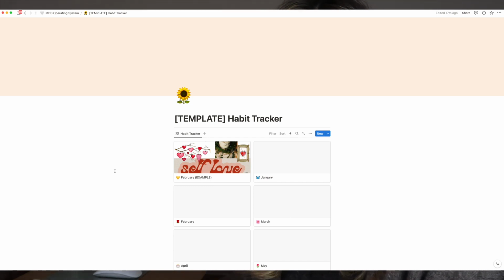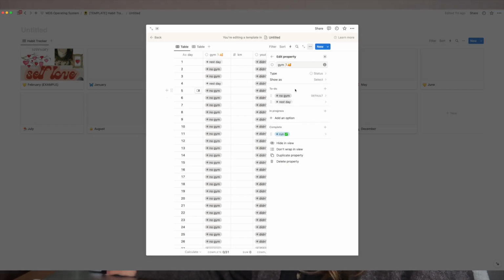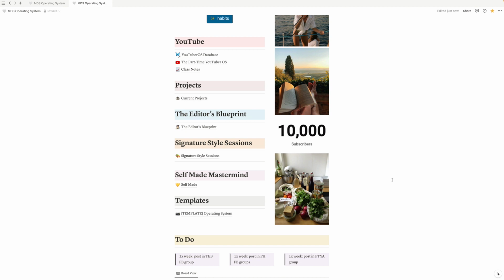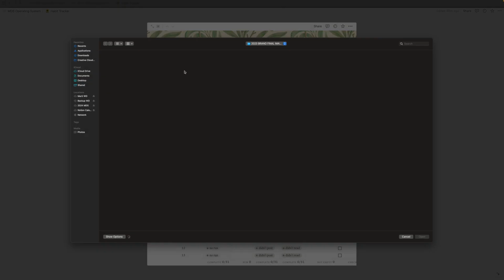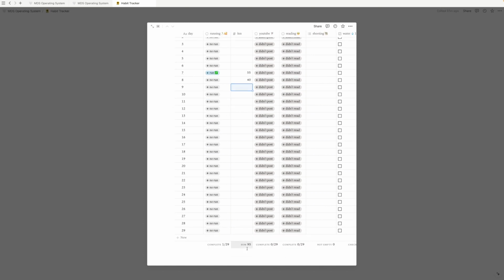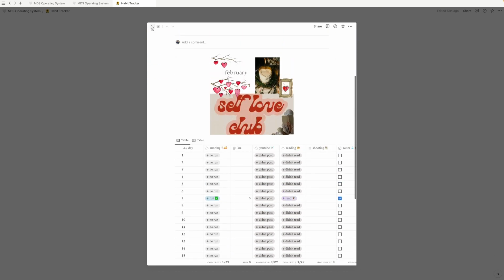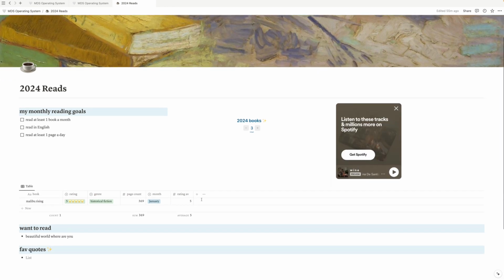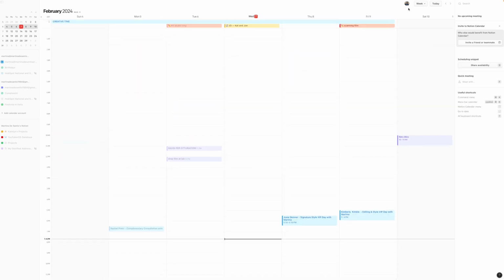Notion setup | monthly habit tracker free template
🦋 Get my FREE EDITING GUIDE & be the first to know about special offers & exclusive content✨

🎥 Digital Photography and Videography:
** FujiFilm X100V
** Sony Alpha ZV-E10
** Insta360 X4 - Action Cam
** GoPro HERO11 - Action Cam
** Sony Shotgun Microphone ECM-B10
** Manfrotto MK290XTA3-3W Tripod
** Manfrotto 131DB Ripro Arm for Tripod
** Manfrotto Mini Tripod
** SanDisk 128GB Extreme PRO

🎞️ Film Photography:
** Kodak Portra 400 (120)
** Kodak Gold 200 (120)
** Kodak Portra 400 (135)
** Kodak Gold 200 (135)
** Fomapan Classic 100 (135)
** FujiFilm Instax WIDE
** Duracell 28L A544

👩🏽‍🔬 Developing:
** CineStill Cs41 Kit
** Paterson Tank
** Paterson Large Changing Bag
** Sous Vide
** Waterproof Thermometer
** Collapsible Storage Bottle
** 35mm Film Cassette Opener
** Stackable Measuring Jug
** Set of Funnels
** Demineralized water

✨ Scanning:
** Epson Perfection V600 Photo Scanner
** Sheets for Negative Archive (120)
** Sheets for Negative Archive (135)
** Mitama Collector with Trendy Lever Mechanism
** Nitras ESD Gloves

👩🏻‍💻 Editing:
** Apple Studio Display 5K
** Apple iMac Display Retina 4K
** Contour ShuttlePRO v2 Controller
** Beats Studio3 Wireless Headphones
** Apple Magic Mouse
** Aluminum Mouse Pad
** XXL Mouse Pad Mat

🖨️ Printing:
**Canon SELPHY CP1500
**Canon Paper and Ink

🧙🏼‍♀️ More:
** Apple MacBook Pro Touch Bar
** Apple iPhone 12 Pro
** WD 2 TB Elements External Hard Drive
** SanDisk Cruzer Force 32 GB
** Wacom Intuos Graphic Tablet Bluetooth
** Apple Magic Keyboard
** Zealsound Condenser Microphone
** Neewer Studio Microphone Pop Filter
** USB-C to USB-A Converter Cable
** Smartphone Tripod Support
** Apple EarPods with Lightning Connector
** Earphone Case
** Visual Timer
** Cleaning Kit
** Camera Hand Wrist Strap

timestamps:
00:00 monthly habit tracker: how to customize the template
03:00 notion tour
03:30 operating system
04:18 task list button and task list
05:23 habit tracker button and habit tracker
05:45 February Habit tracker
10:17 Notion Mobile app
11:24 2024 reads tracker
12:35 Notion calendar